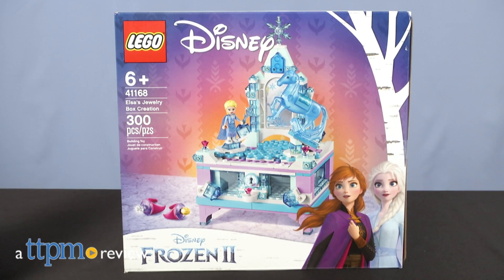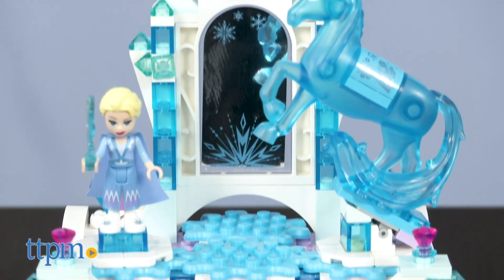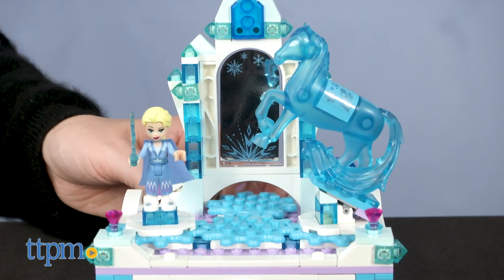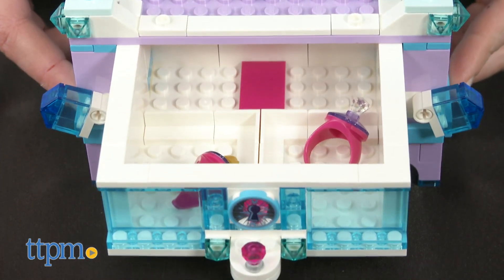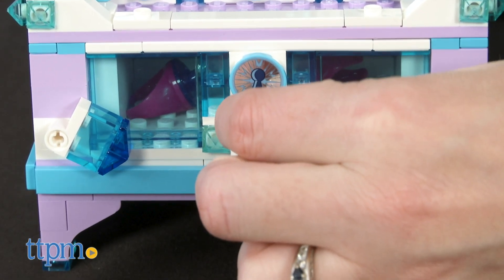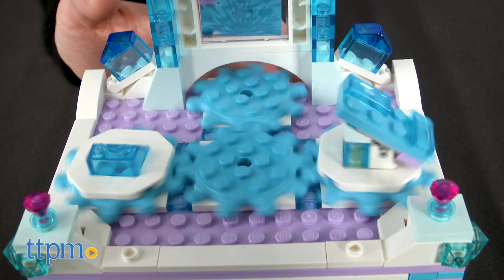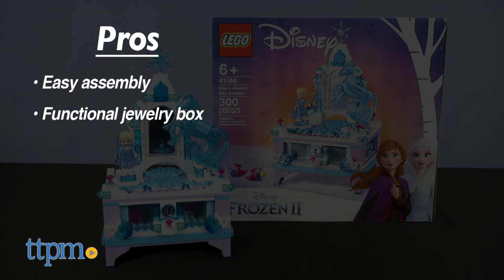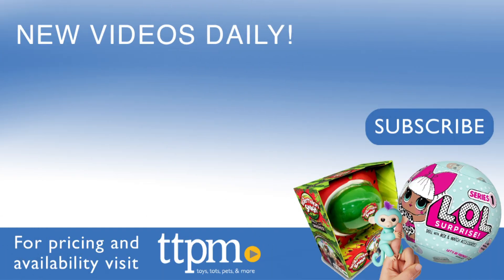Elsa's Jewelry Box Creation from LEGO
NEW Disney Frozen 2 Elsa's Jewelry Box Creation from LEGO! Build a functional jewelry box and play scene for Elsa and the Nokk! Store buildable LEGO rings inside the jewelry box, and spin the figures on the turntables. A snowy ice castle design brings the movie to life. See more in this video review. For full review and shopping info

Product Info: Build a scene from Frozen 2 and have a place to store your jewelry with the Disney Frozen 2 Elsa's Jewelry Box Creation set. This includes 300 pieces for building an ice castle-inspired jewelry box. And on the jewelry box playset, kids can play out scenes from the movie with the Elsa minifigure, complete with shimmery cape and ice accessory, and the translucent blue Nokk figure. There are also two buildable rings to give kids something to wear and store right out of the box.